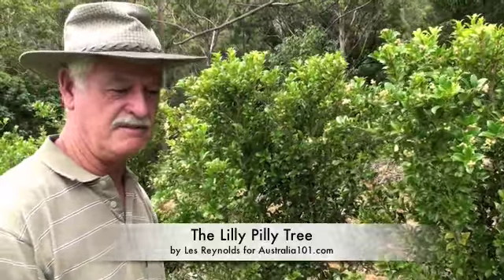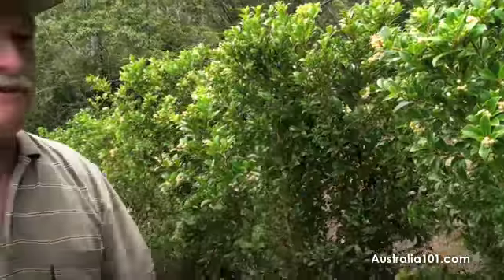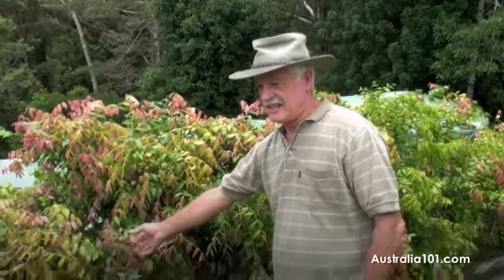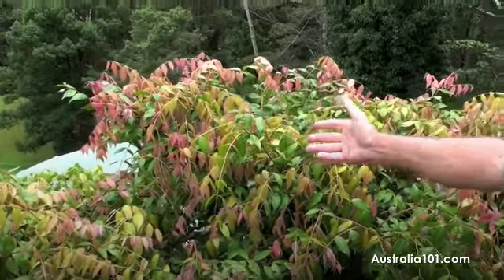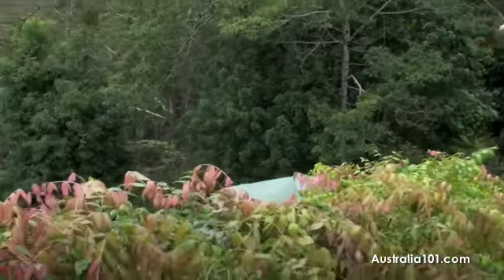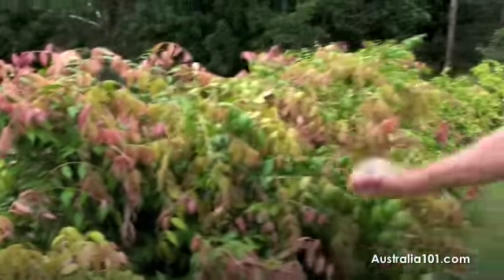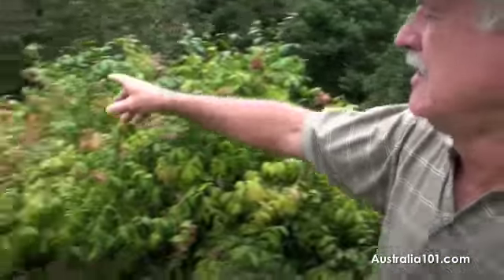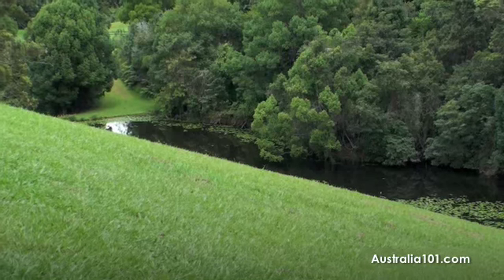The Lilly Pilly Tree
A short video by Les Reynolds for Australia101.com about one of his favourite Australian natives, the Lilly Pilly tree.